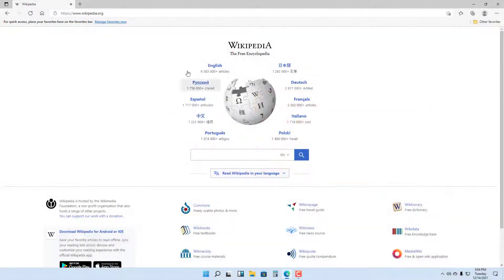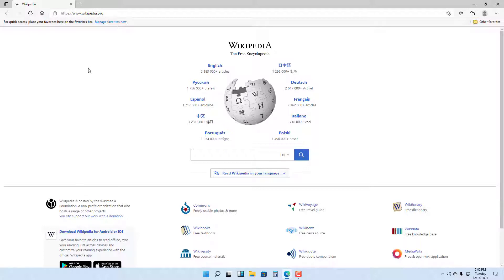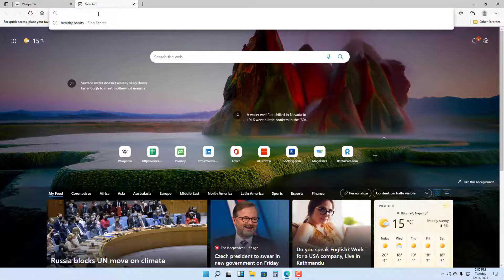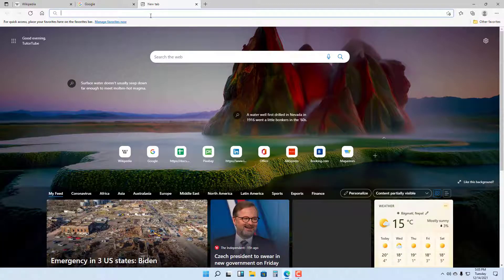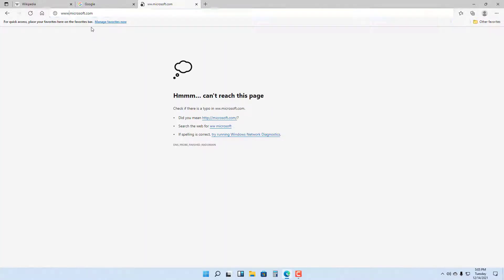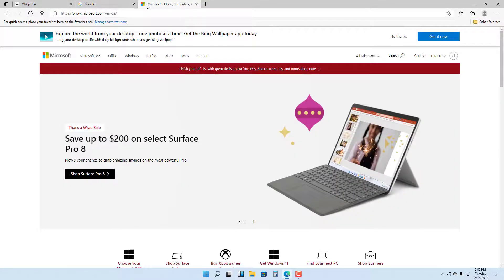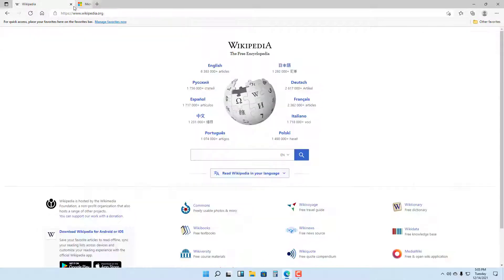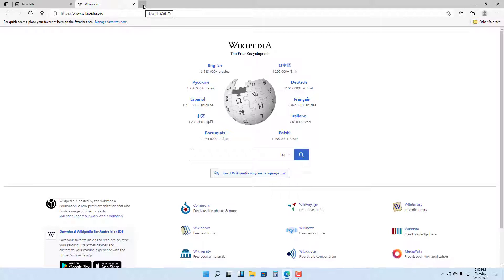Windows 11 Tutorial - Lesson 70 - Multiple Tabs in Microsoft Edge Browser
In this tutorial, we will be discussing about Multiple Tabs in Microsoft Edge Browser in Windows 11